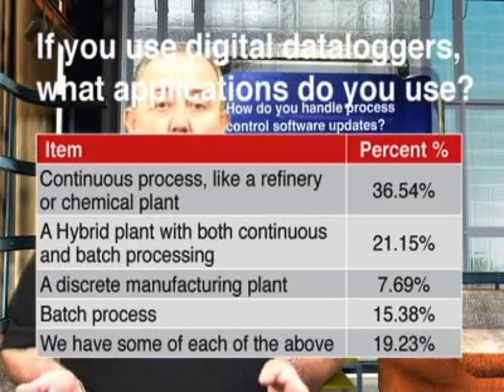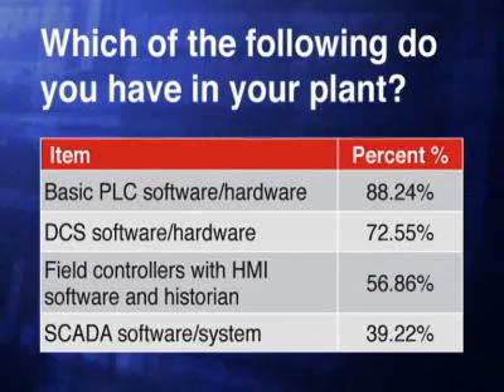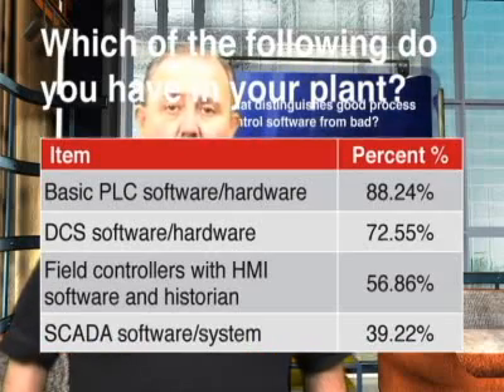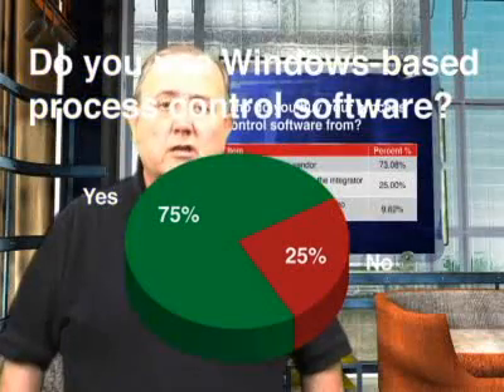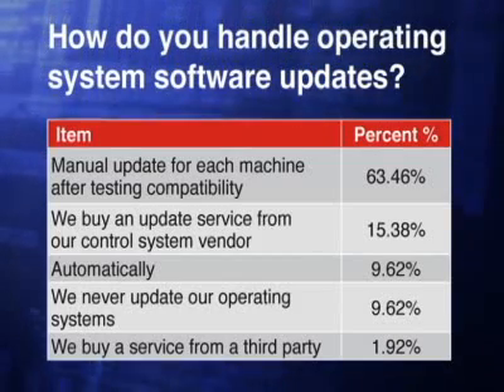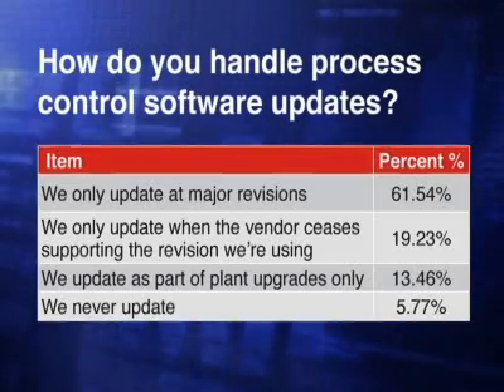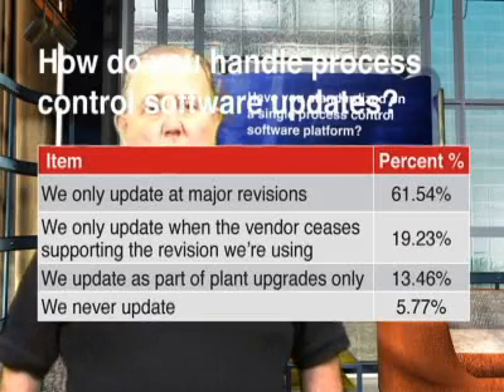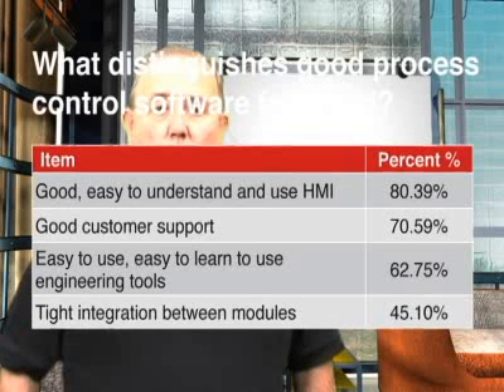Research Report: Process Control Software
Control Global surveyed its audience on process control software and Editor-in-chief Walt Boyes presents the survey results in this video report. Watch this report to learn more about our recent survey.

This video is sposnored by National Instruments.